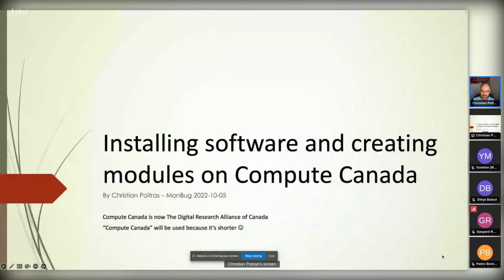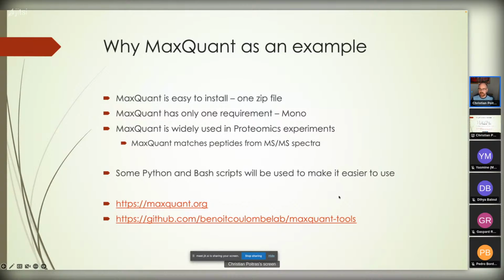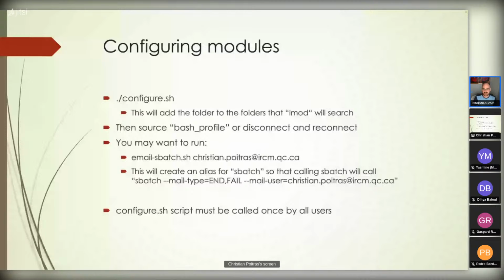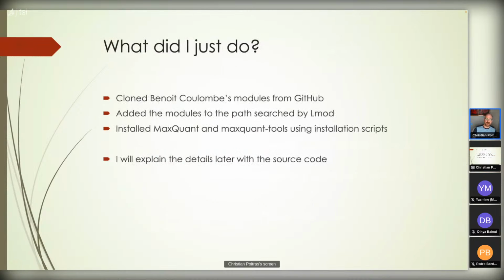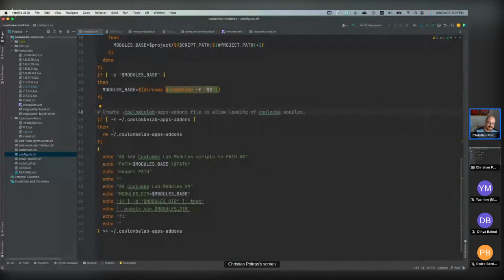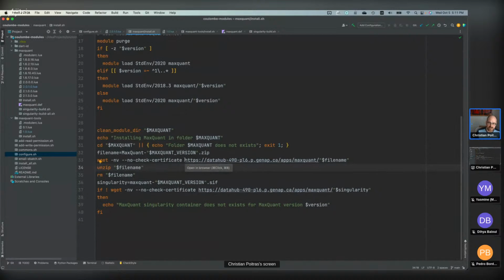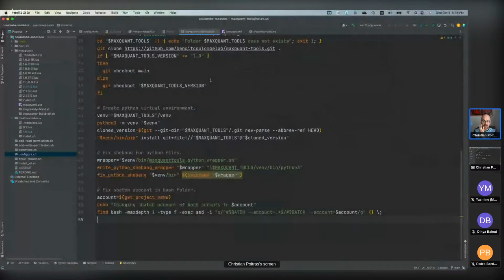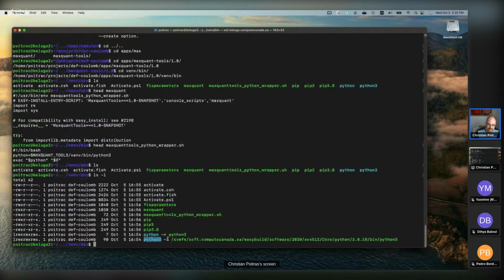MonBUG - October (Christian Poitras)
Title: Installing software and creating modules on Compute Canada

Resume :

I will show you how custom software can be installed on Compute Canada servers and how you can create Lmod modules to make your software easy to use for your coworkers.

If you have SSH access to Compute Canada servers, you will be able to test the installation of the MaxQuant software in your lab’s project directory during the presentation.

If you do not have a Compute Canada account, here is how to apply for an account

Here is a tutorial on how to access Compute Canada servers using SSH

Christian Poitras - Bioinformatics analyst at IRCM